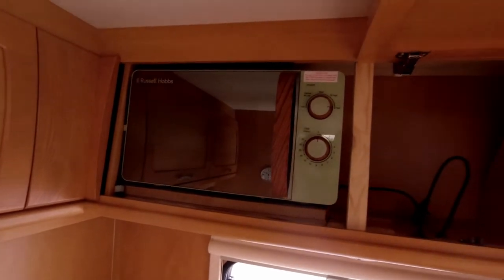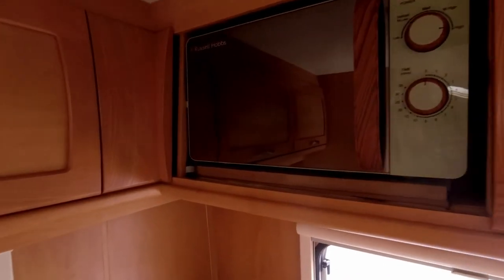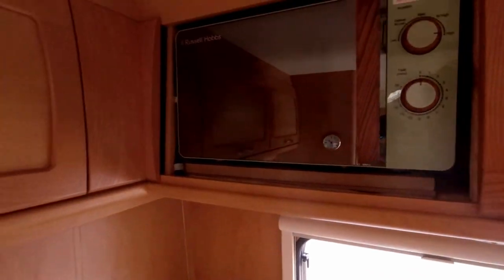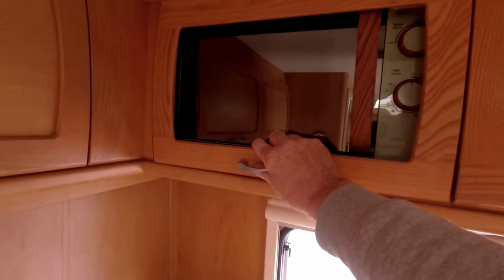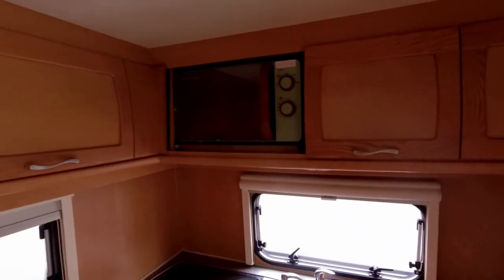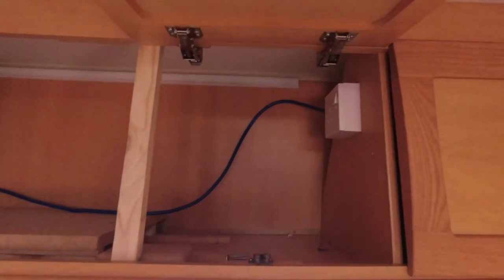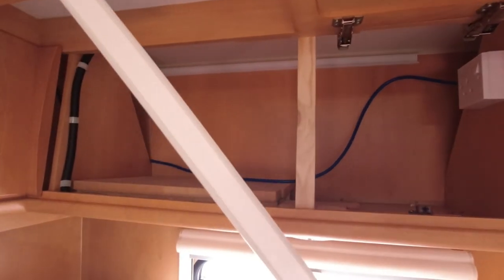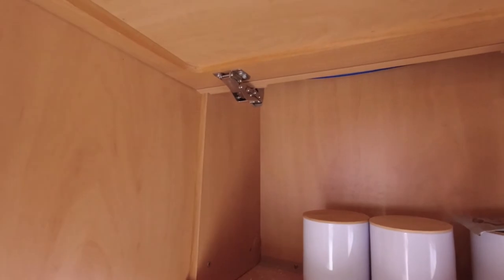building a microwave into 2004 caravan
hi there because this is a older caravan with no built in microwave I thought I would do one